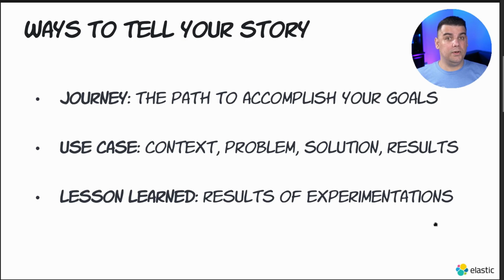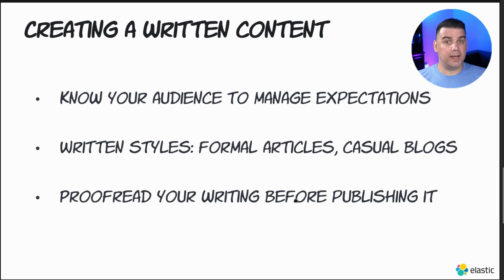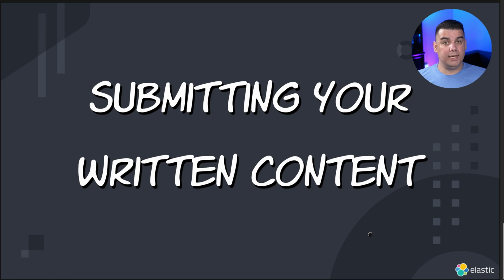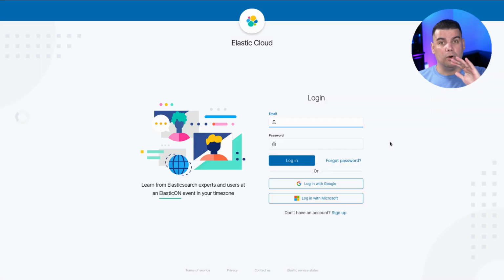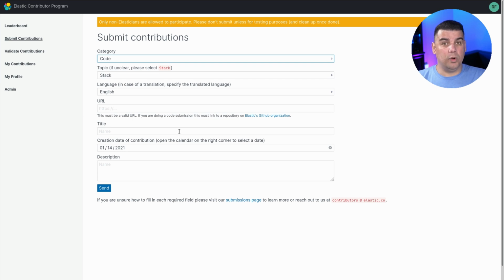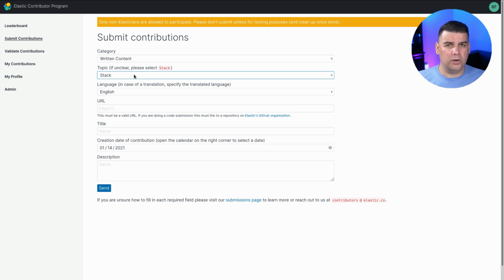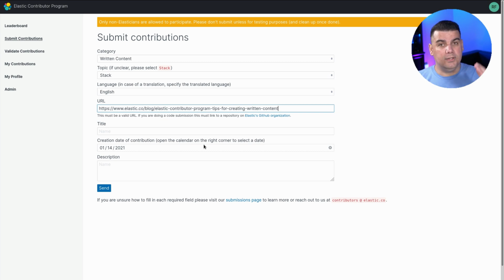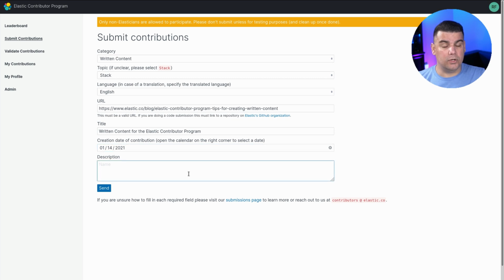Elastic Contributor Program: How to submit written content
In this how-to guide, Elastic Developer Advocate Ricardo Ferreira demonstrates how to submit written content to the Elastic Contributor Program. We created the program to recognize and reward the hard work of our awesome contributors, encourage knowledge sharing within the Elastic community, and build friendly competition around contributions.